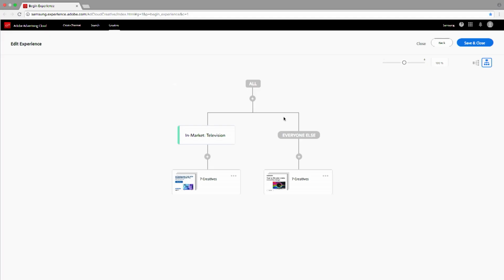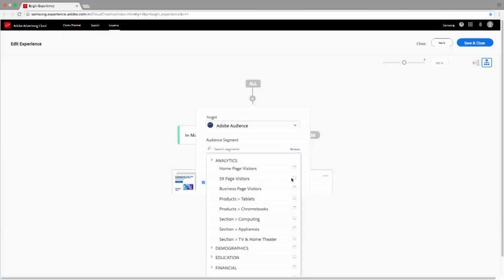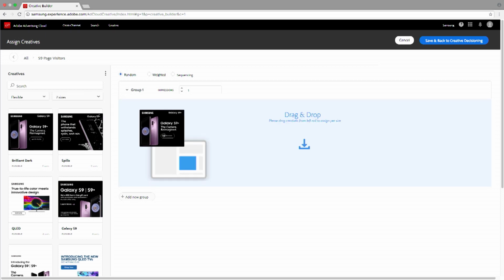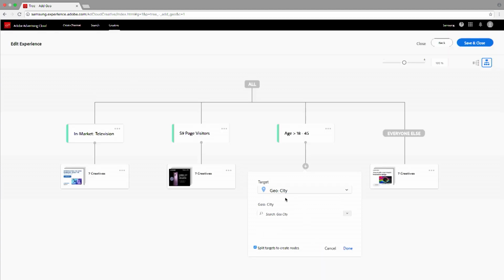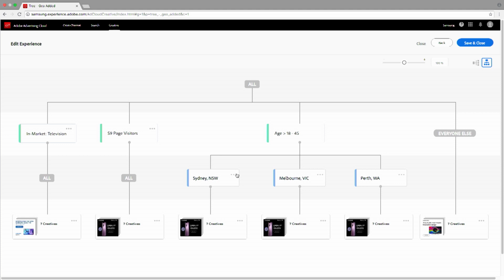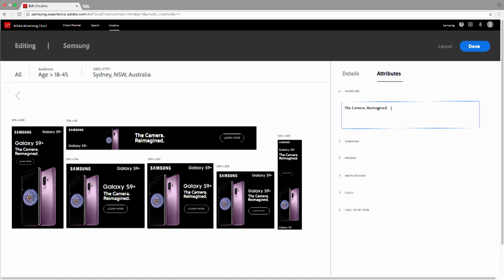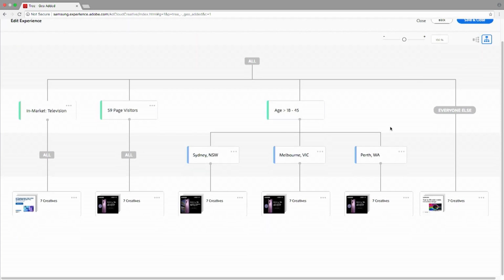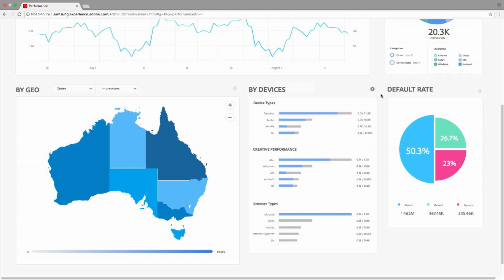06. Adobe Advertising Cloud Demo - Samsung | Digital Experiences Keynote | Adobe Symposium 2018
Adobe Advertising Cloud Demo - Samsung
Carla Cook
Senior Solution Consultant, Adobe

The world of digital experience is changing rapidly and it can be daunting to keep up. Hear from those who are leading the change and transforming the way they speak to their consumers through digital platforms. Whether it’s omni-channel marketing, commerce experience technology or cloud platforms - these are the people who are delivering consistent and personalised experiences.

Adobe Experience Cloud gives you the integrated tools you need to excel in cross-channel marketing, digital advertising, audience and data optimization, and more. Explore our capabilities here: